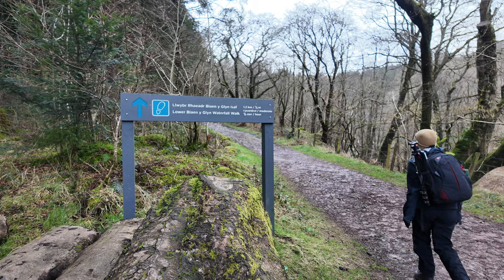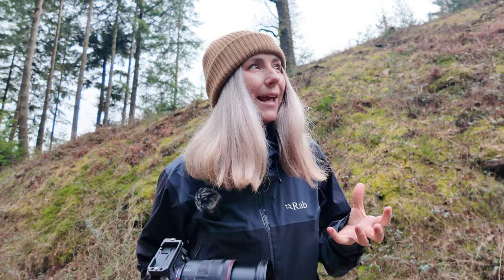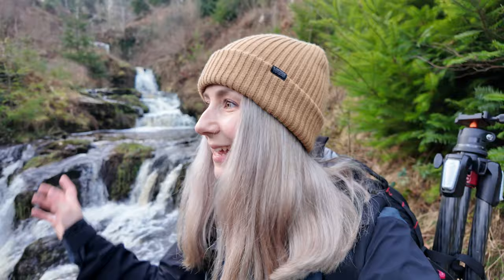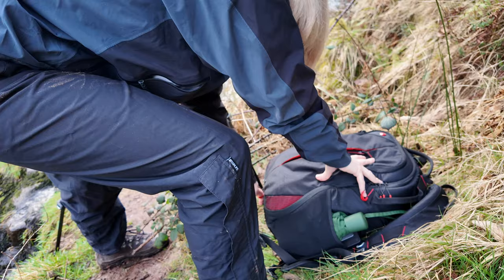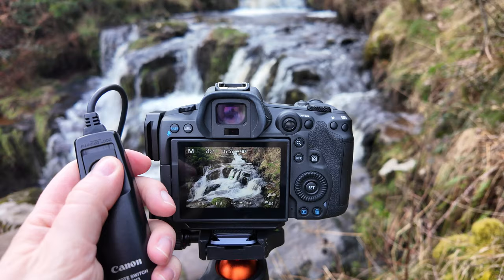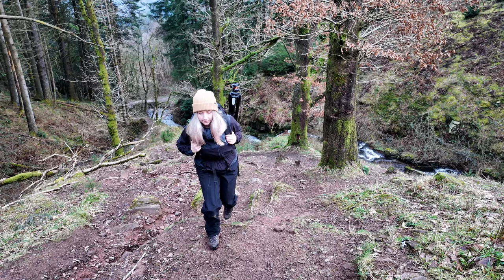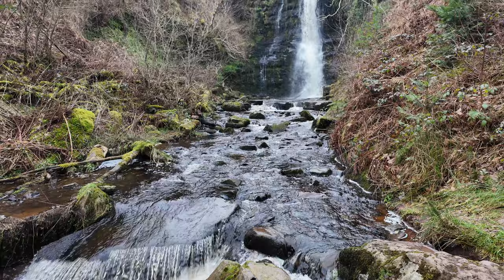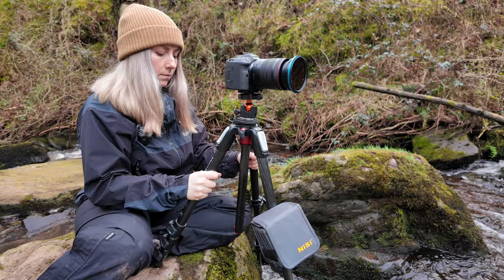IMMERSE yourself in nature - Waterfall Photography with the NISI SWIFT ND filters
Long Exposure photography, Waterfalls, Nature & Wildlife and Landscape Photography.

What a photography hike this turned out to be! I came away with much more confidence taking photographs of waterfalls AND I met a beautiful wild deer in nature who came to visit me whilst I was exploring some stunning waterfalls in the Brecon Beacons, Wales. I really wanted to improve my ability to 'see' waterfall compositions because I find framing waterfall long exposures a challenge. Similar to woodland photography, there is just sometimes too much going on and I certainly fell into my own trap during this video where I took an image that just didn't work. This is how you grow and develop as a photographer! Learning and trying new things should be fun, exciting and challenging! I also try my new NISI SWIFT ND (Neutral Density) filters and put them to the test in Waterfall country in Wales.

I also have a donations page, I’d like to do more videos once a week and donation help fund trips.

Free Mind - Wildflowers
Meditative Moods - Phillip Ayers
Big Tooth Aspen - Martin Gauffin

Poem by Suzannah Mary

Your creative flow is fluid, it's water.
 It runs before you, dancing and escaping.
 There is no beginning or end.
It pushes and pulls shapes and carves.
As it rushes before you, flowing and swirling.
Your creative mind is bursting, it’s flooded.
 It ripples through you, whirling and bubbling.
 There is no end or beginning.
 It drips and drops, trickles and stops.
 As it moves within you, rising and flowing.